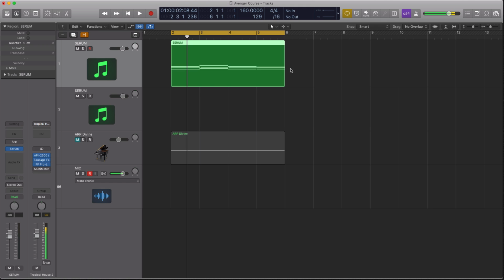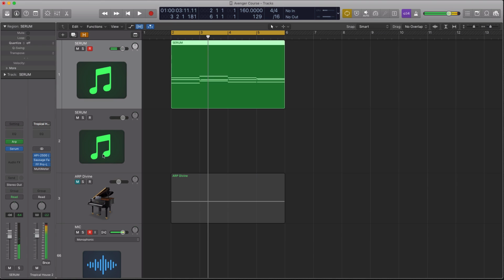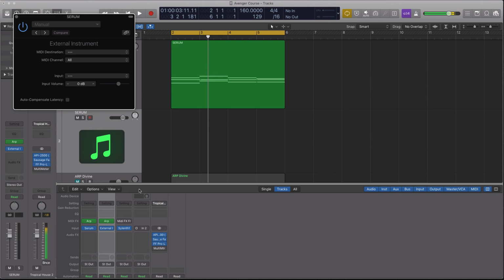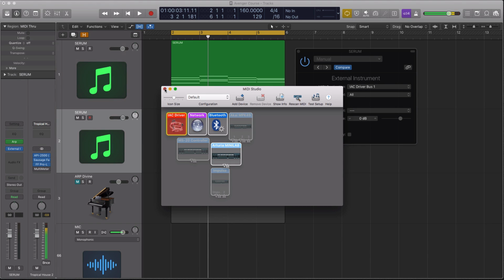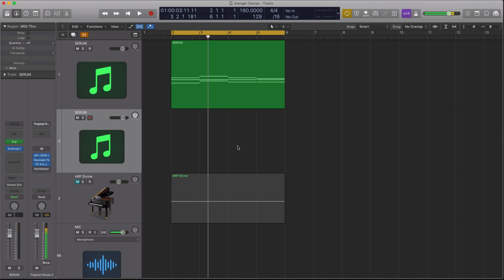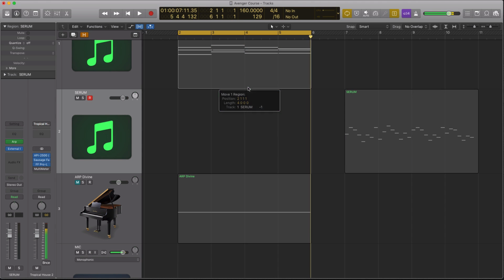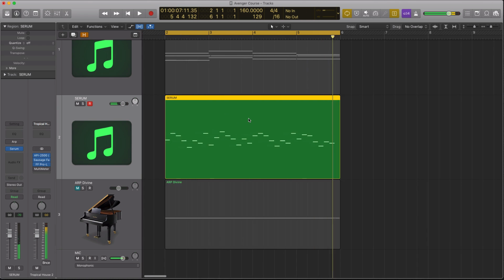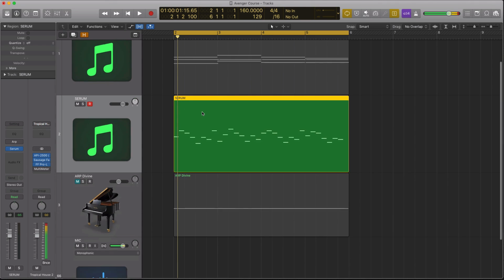Arp to MIDI - Logic Pro X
In this video, learn how to quickly convert a ARP in Logic X to a new MIDI region for more controlled and precise editing.

-- ADSR --